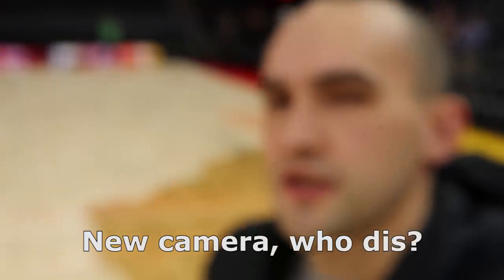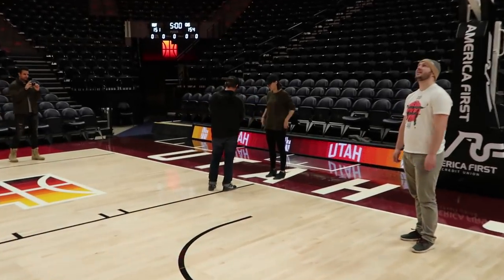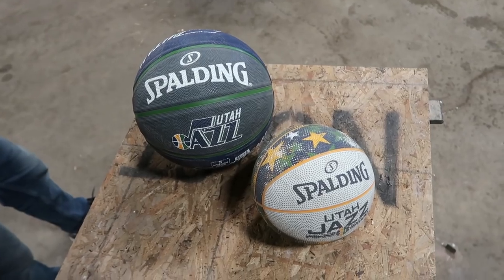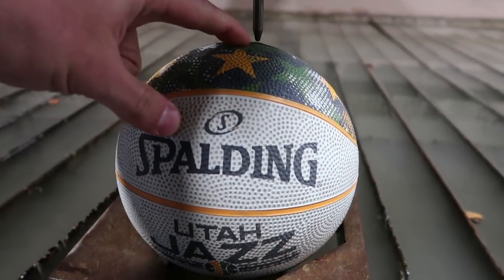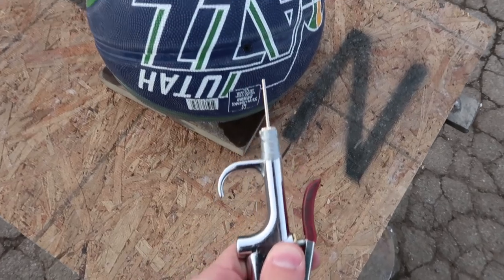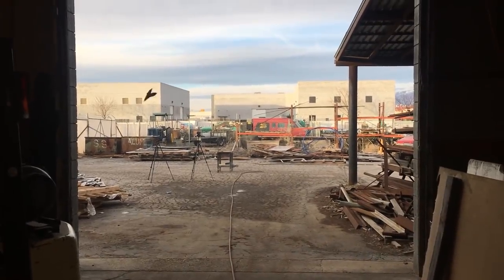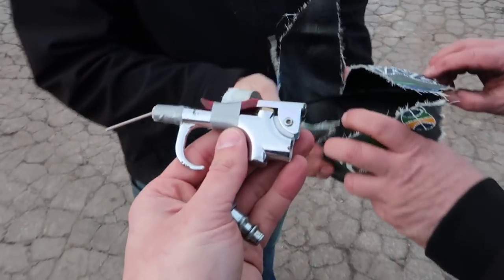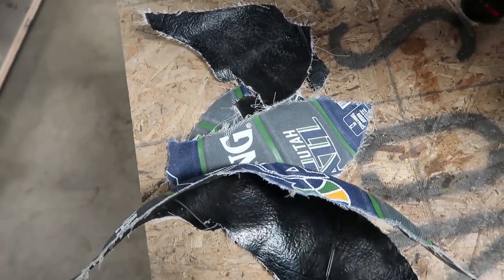Exploding a Basketball with a 60,000 PSI Waterjet - In Slow Motion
Exploding Basketballs and Trick Shots in the Utah Jazz Arena.

2. Click the LIKE button on this video (it’s the little thumbs up below the video)!
4. Share with other cool people
5.

You’re such a sweetheart. ;)

Thanks to the Utah Jazz for the invite and the basketballs.  We had fun trying to make them explode.  I was impressed by how loud it was.  What should we have done with them?

But check here first to see if we’ve done it …

We do more than just cut stuff with water! We build stuff and do crazy stunts.

Follow Waterjet Channel for updates, live streams and fascinating video sneak peeks!

But check here first to see if we’ve already done it.

Waterjet For Science ---  We love fun experiments and trying new things.

Waterjet vs Tools – Tools are great, but sometimes they are terrible, I’m sure all of these tools were meanies, that’s why we cut them.

Dangerous Waterjet Cuts – Some of our more dangerous stunts/videos, the haircut was intense.

Interesting Slow Motion Cuts – Everything is cooler in slow motion

Waterjet Vs Nature – Nature is awesome, even cooler cut in half

Gross Waterjet Cuts – Everyone likes a little bit of gross, the pig was probably grossest